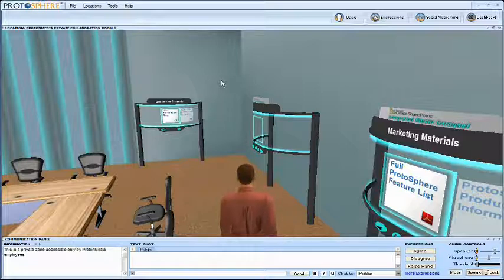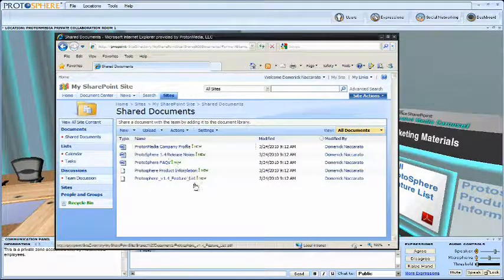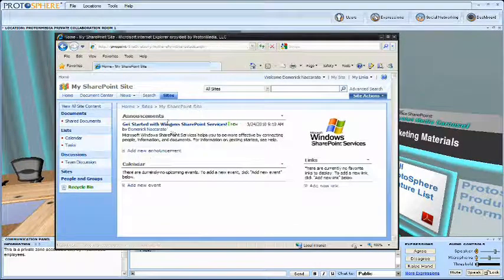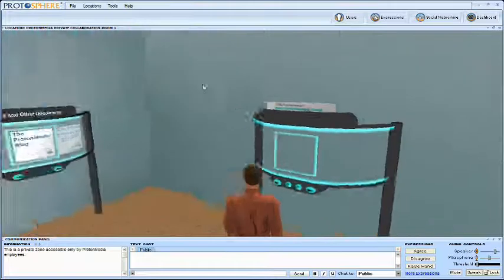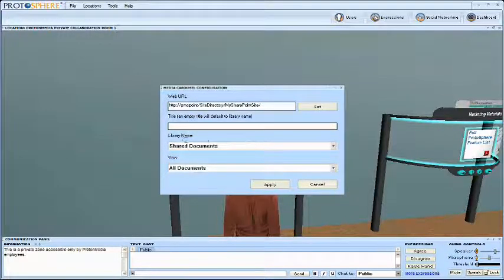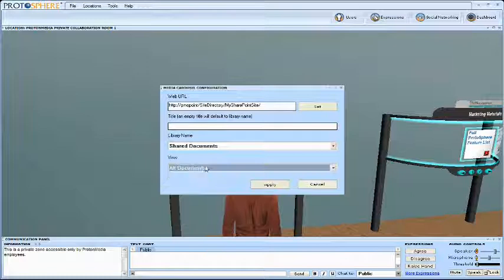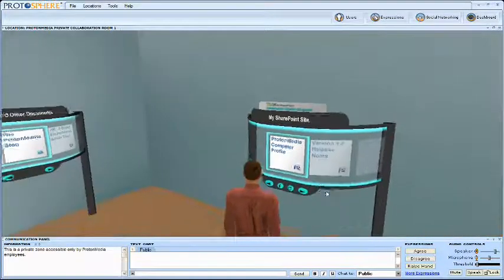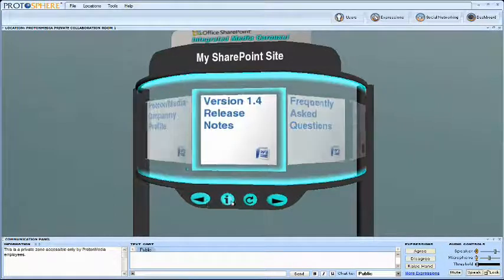ProtoSphere 1.4 Feature Peek: SharePoint Media Carousels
Here we see how you can configure a ProtoSphere Media Carousel to display documents housed in a Microsoft SharePoint site.